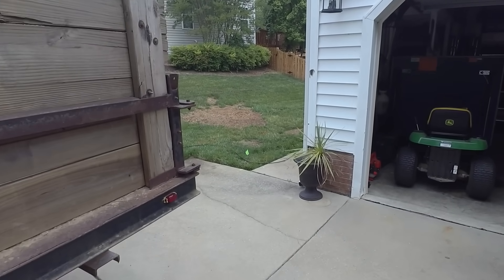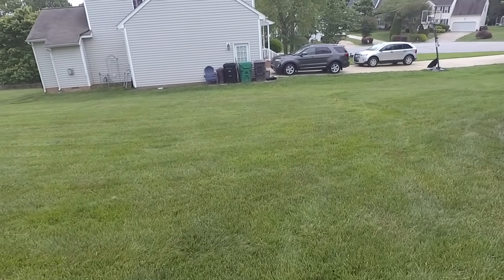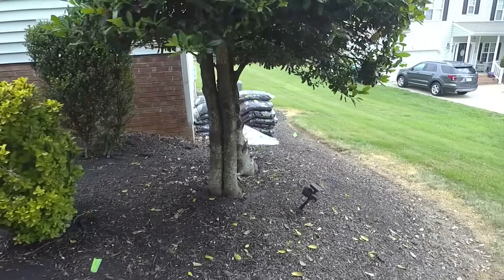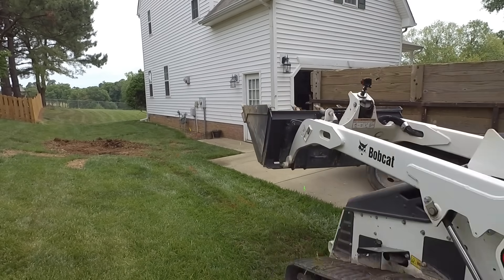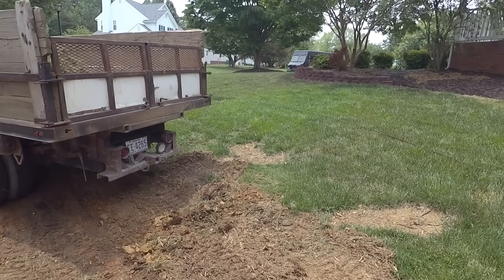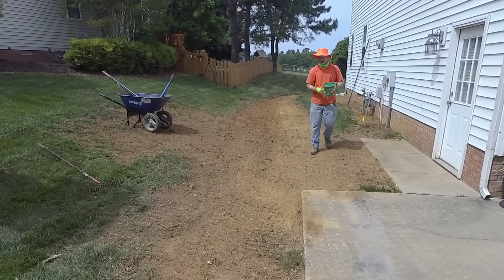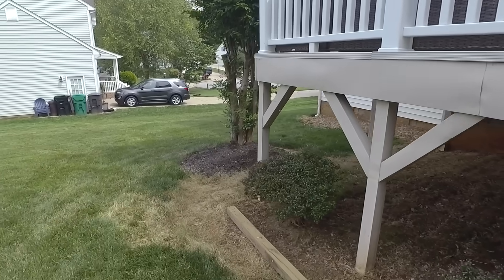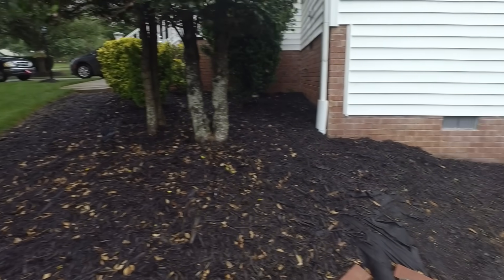Cutting a swale to relieve driveway and crawlspace flooding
How to fix flooding against the foundation